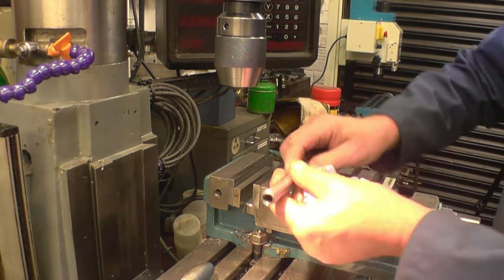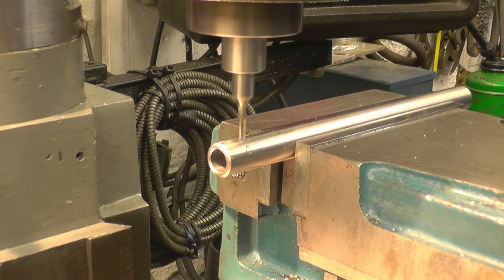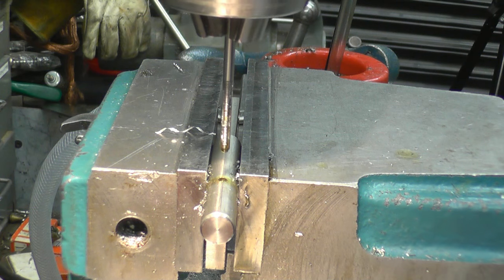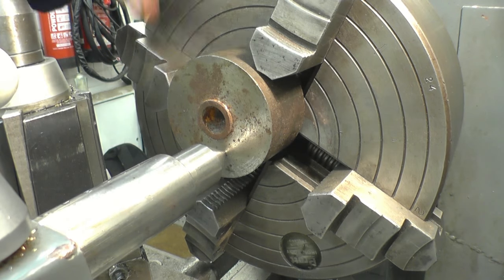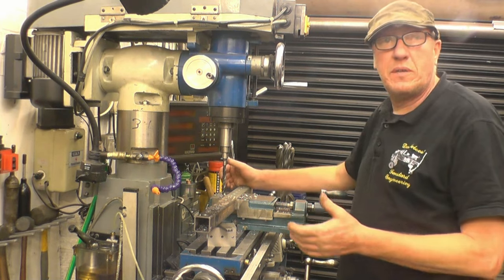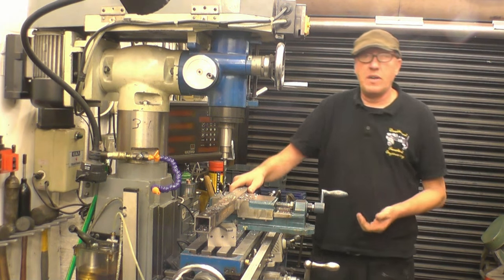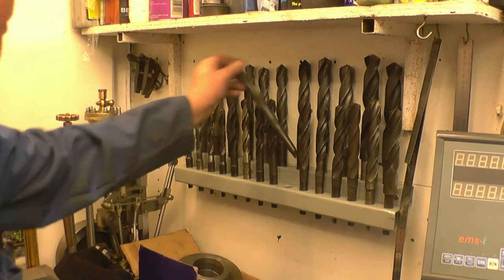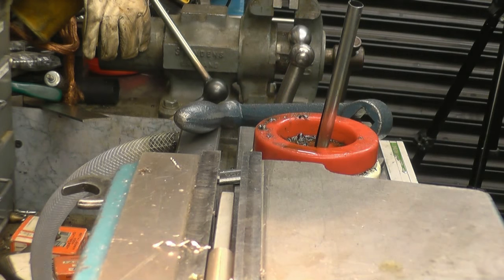SNNC 138 P2 Wiggle Bar Noisy Mill Belt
Description
Finishing & using the wiggle bar
The noise on the mill is discovered
Drill stand finished